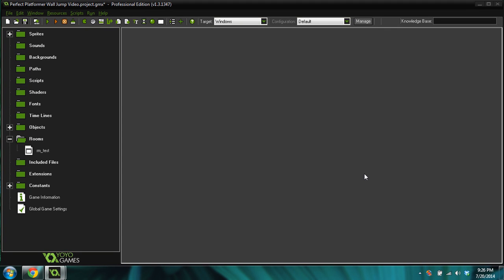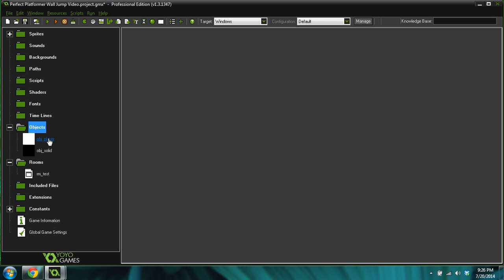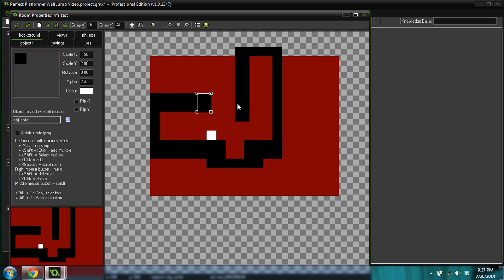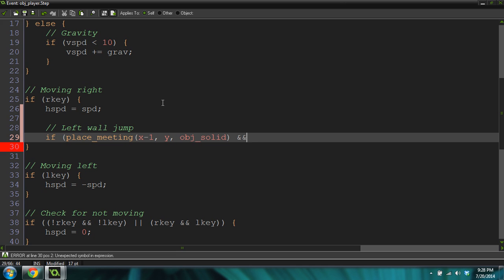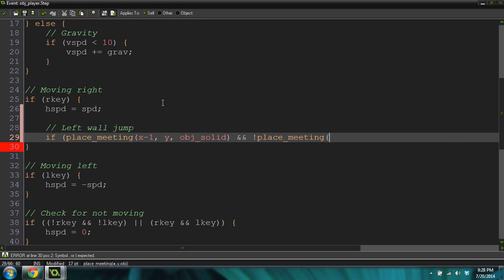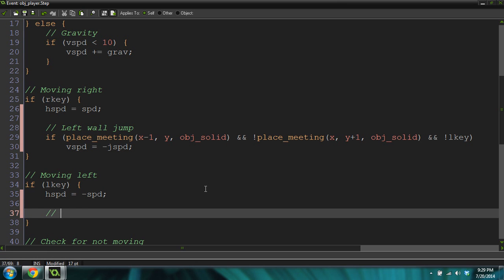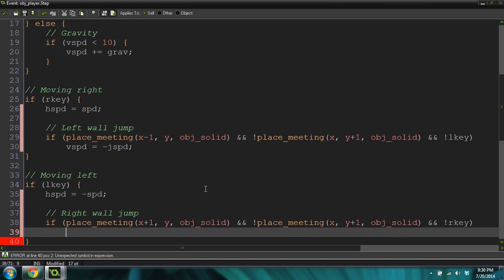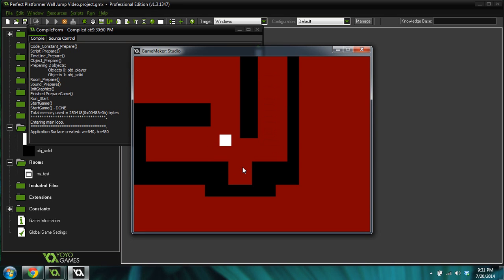[Game Maker Tutorial] Perfect Platformer [3] Wall Jump